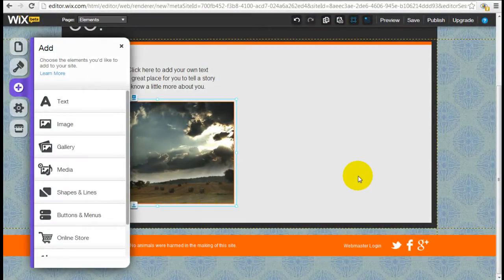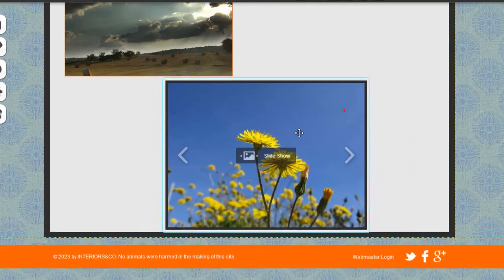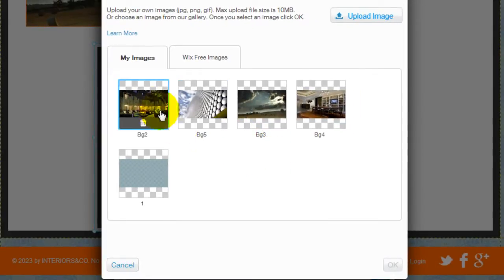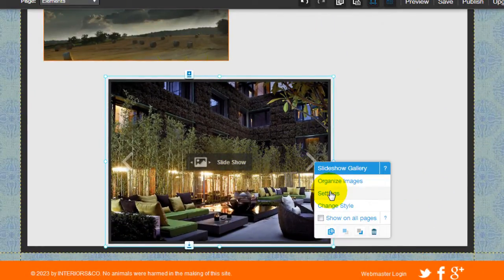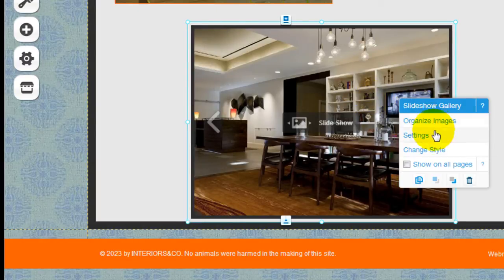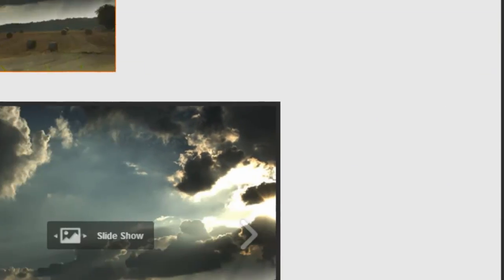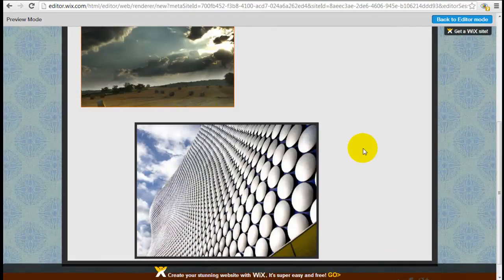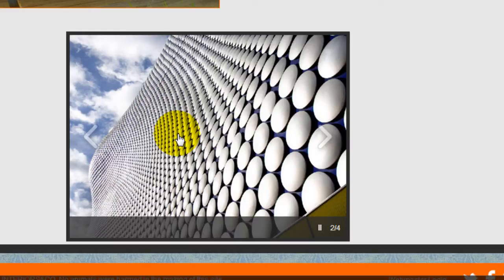How to Customize Wix Slideshow Gallery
In this Wix video tutorial, we'll show you how to:

* Insert a Wix slideshow gallery
* Insert your own custom images and organize them
* How to customize the transition style of the images in the gallery slideshow
* How to have the Wix slideshow autoplay

Learning how to customize your image gallery in Wix is a great way to build a really stunning website. You can add your own images to Wix, insert image descriptions and link to other websites.

In Wix's image settings you can customize transitions, autoplay, image organization and scaling.

Using Wix preview mode, you can see what your changes look like.

It's all here in our Wix image slideshow gallery tutorial!

To get a good understanding of the pros and cons of using Wix to build your for expert opinions!